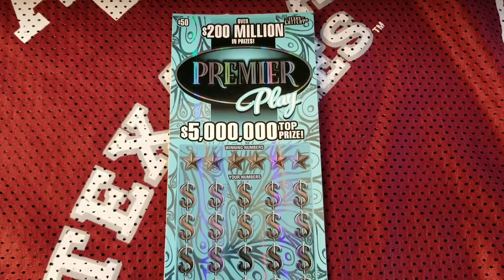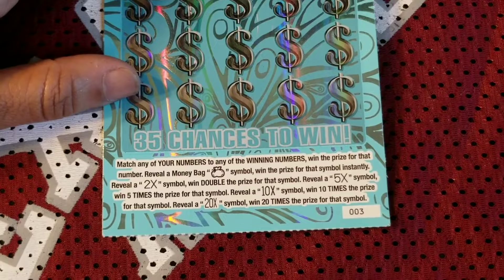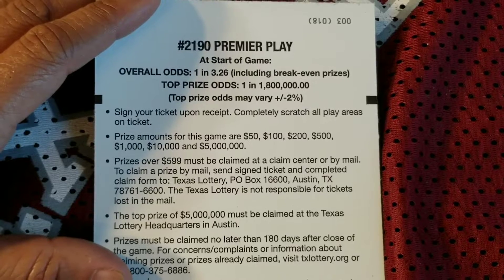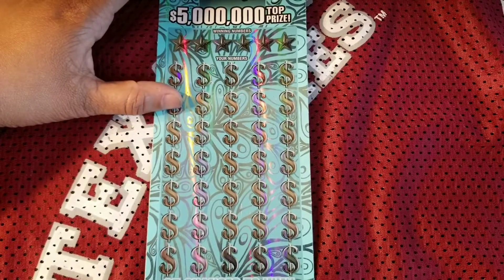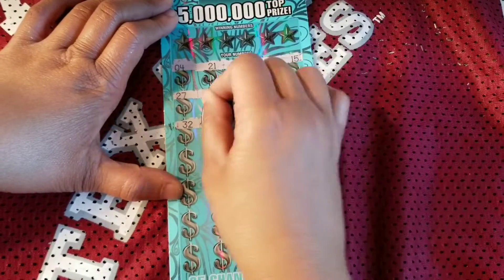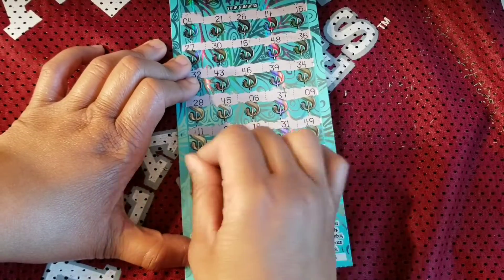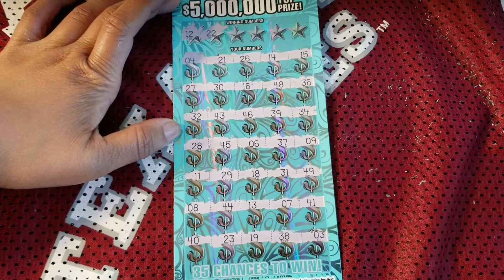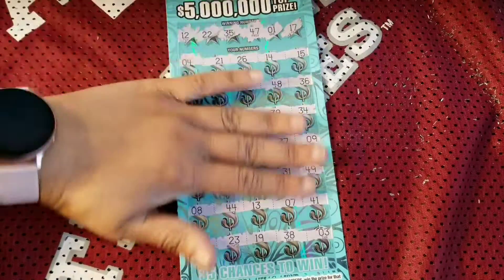Texas Lottery Scratch Off Tickets: $50 Premier Play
Hey y'all!  Join me as I try my luck daily scratching Texas Lottery Scratch Off Tickets.

I do not advocate for gambling, I'm just having a little adult gaming fun and taking y’all along for the ride!

If you choose to play, please do so responsibly and within your own personal budget.

Please be sure to check out my “featured channels” on my homepage for channels belonging to other members of the YouTube Community.

if you're lost!

*"You can't win unless you learn how to lose!"*

Bye y'all